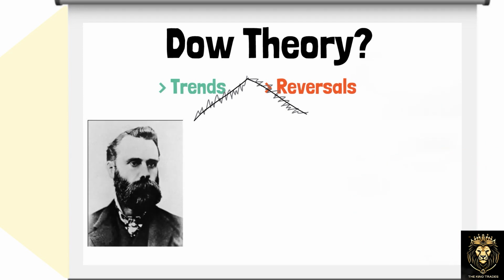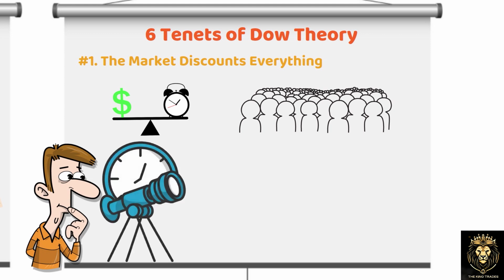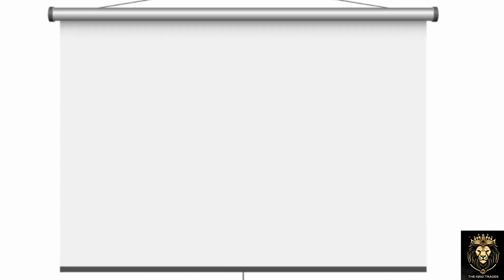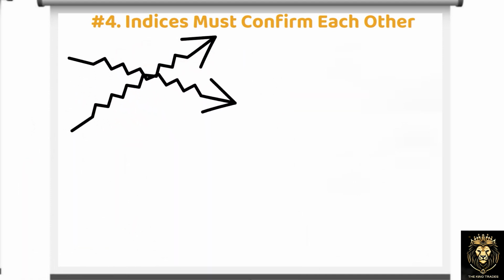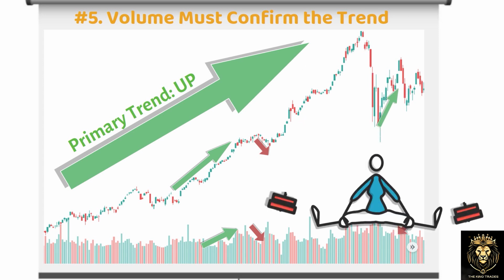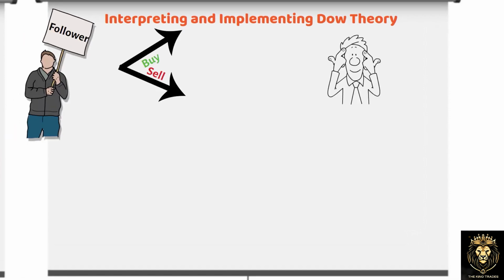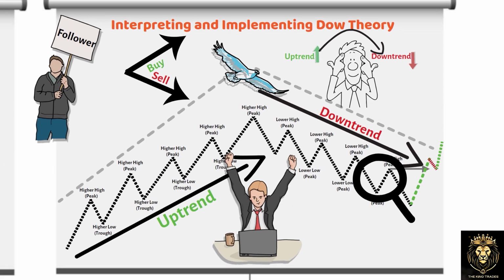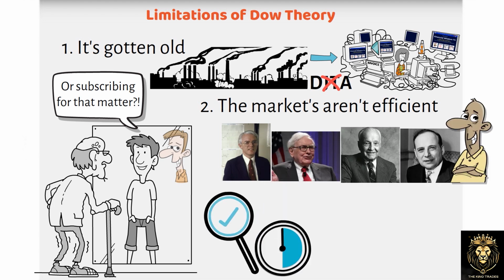Dow Theory Unveiled: Crack the Market Code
Learn the fundamentals of Dow Theory in this easy-to-understand video. Discover how this time-tested method can help you analyze market trends and make informed investment decisions.